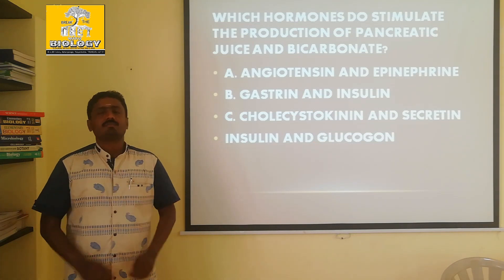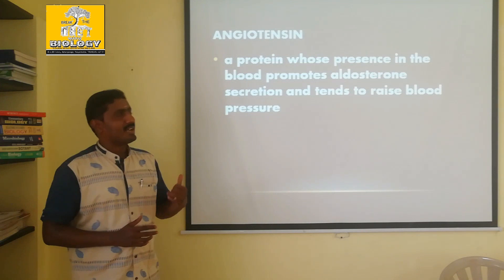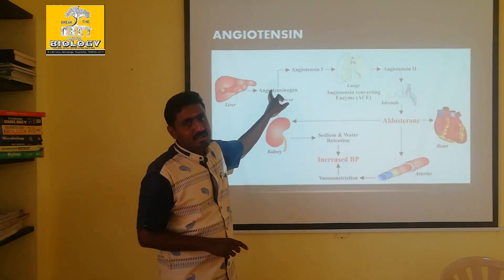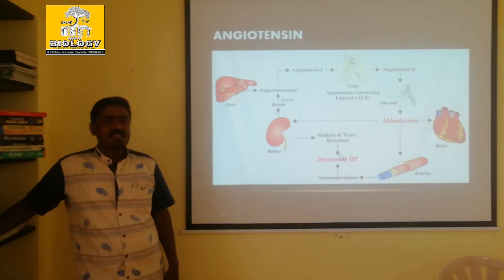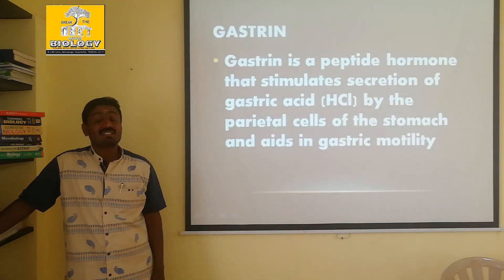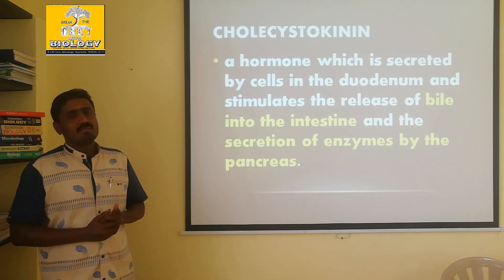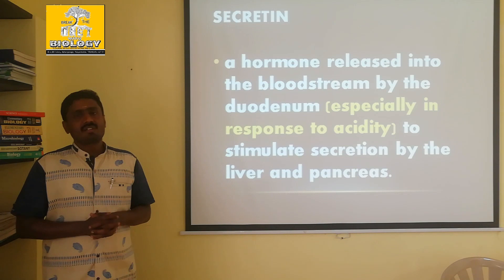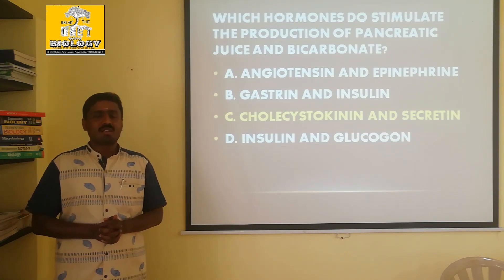RENIN ANGIOTENSIN SYSTEM | TAMIL EXPLANATION | RAAS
This video gives details about angiotensin, secretin, gastrin, insulin and glucogon